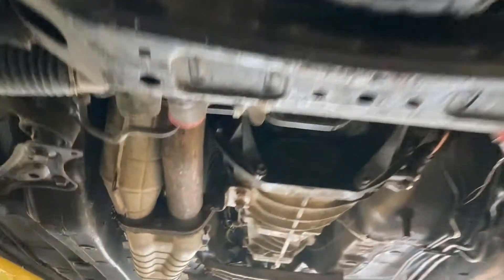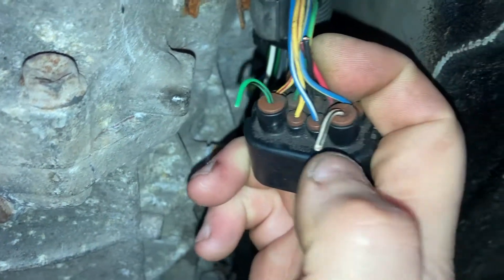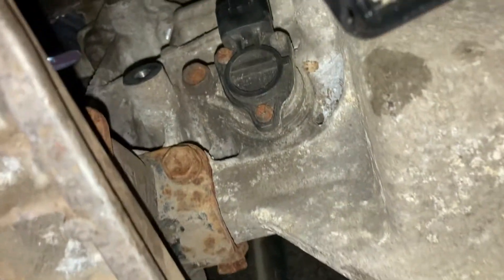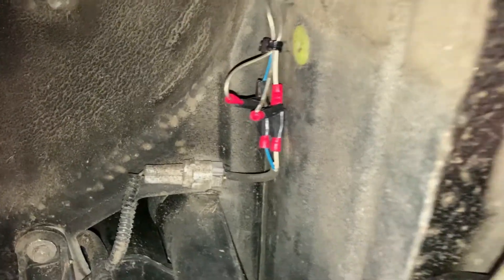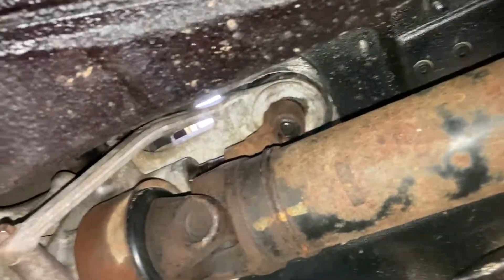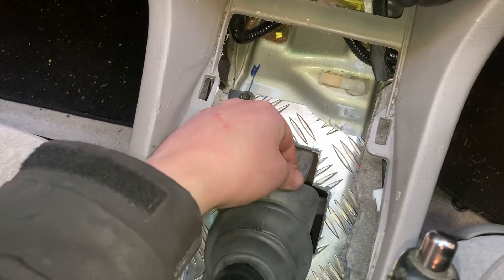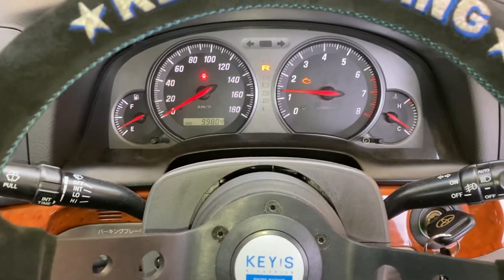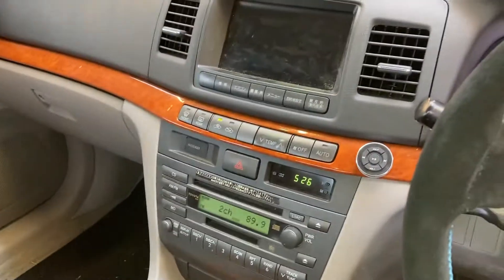GX110 Toyota Mark II, J160 6 Speed Manual Transmission Conversion Part 3: Final Wiring Touches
If you are planning on swapping out the 4 Speed A42DE Automatic transmission for a J160 6 Speed Manual Transmission on your 1G-FE powered Toyota Mark II, Toyota Mark II Blit, Toyota Verossa, Toyota Altezza AS200 or Lexus IS200, then this video might help you.

Automatic versions of these cars are very popular and inexpensive from Japan, However a manual transmission is a must to get the best driving experience from these cars!

I've not seen many videos regarding manual conversions on these vehicles in particular so I thought i would document my progess along the way. I hope it helps you!

If you have any questions or comments, please leave them in the comments section so I can try and help you and others! ^_^